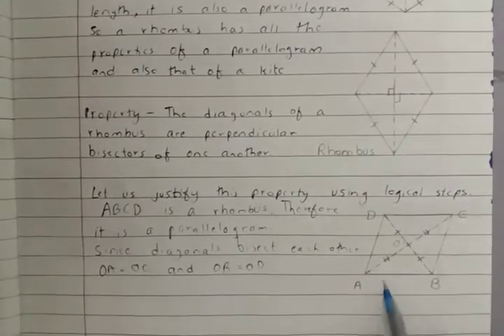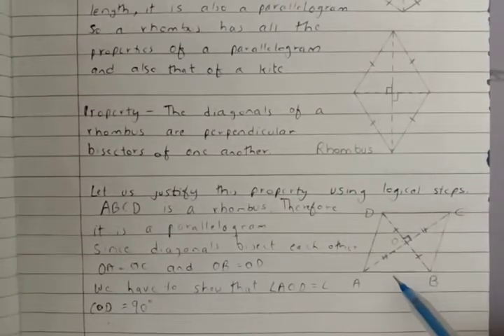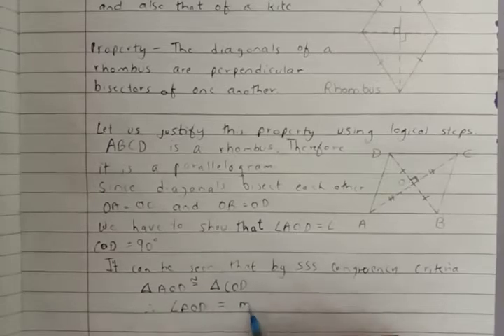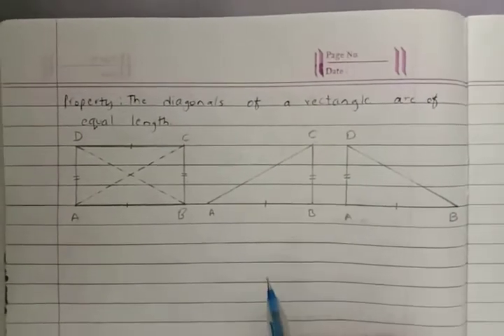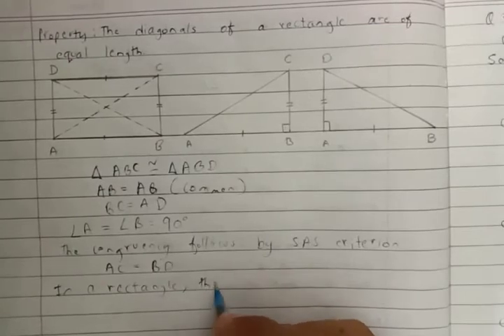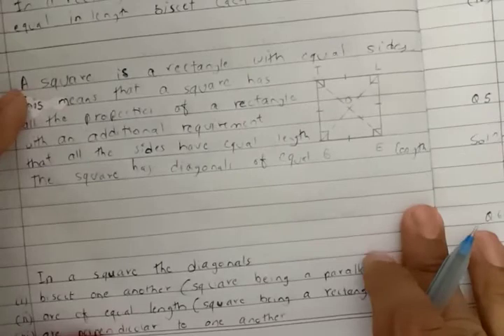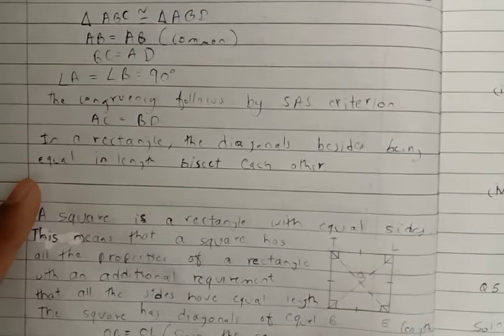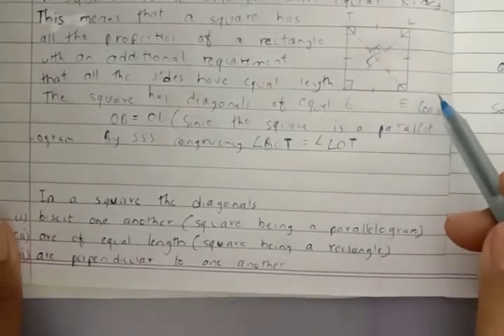ARYA INSTITUTE OF ENGLISH MEDIUM, STD 8th,Maths, Lesson No 3, Understanding Quadrilateral,Part 3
STD 8th
Lesson no 3
Understanding quadrilateral
Part 3